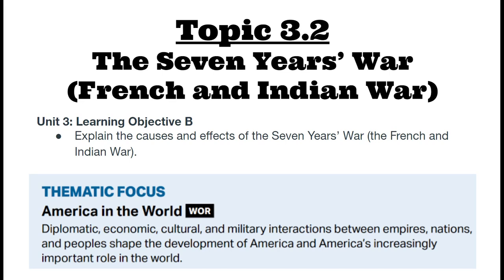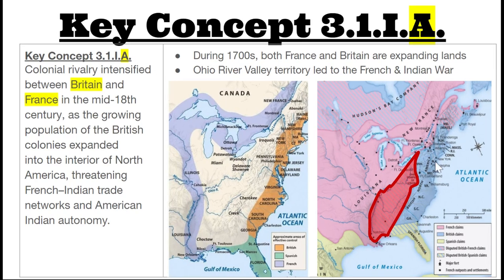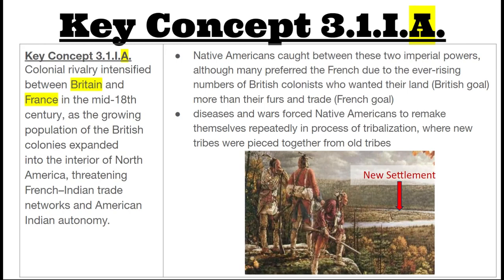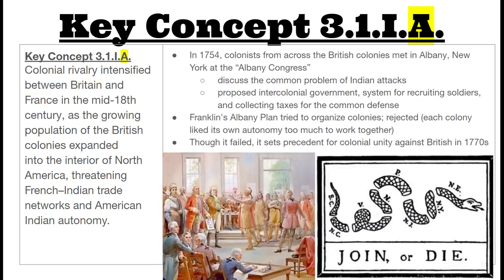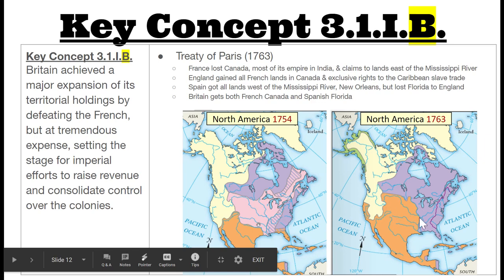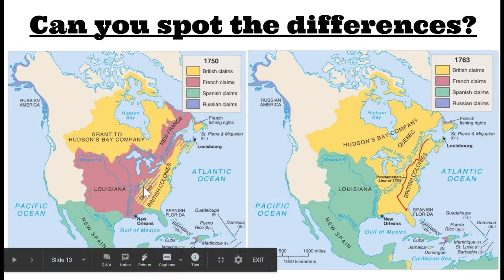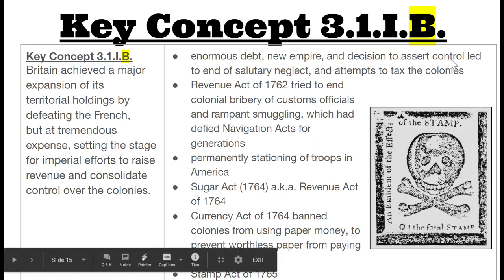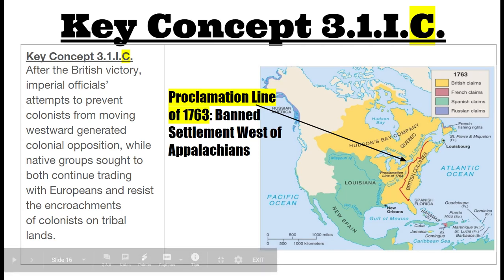Topic 3.2 of the APUSH CED: The Seven Years' War (French and Indian War)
Topic 3.2 of the APUSH CED covers the events leading up to, during, and immediately after the French and Indian War. This video briefly summarizes the key concepts for topic 3.1.